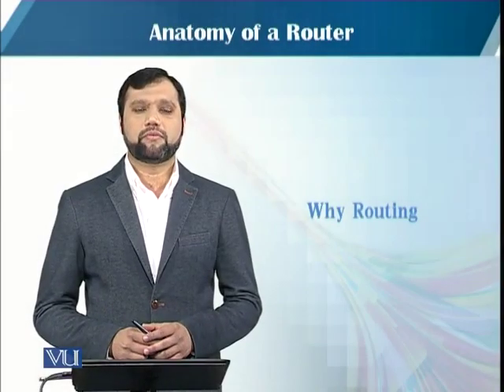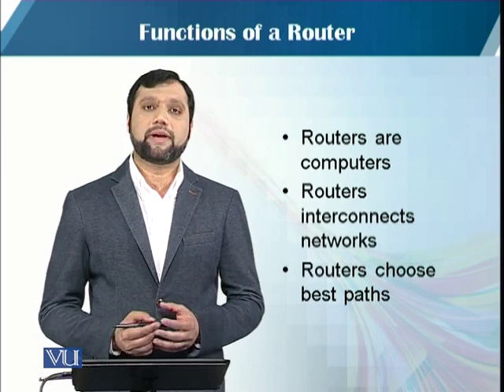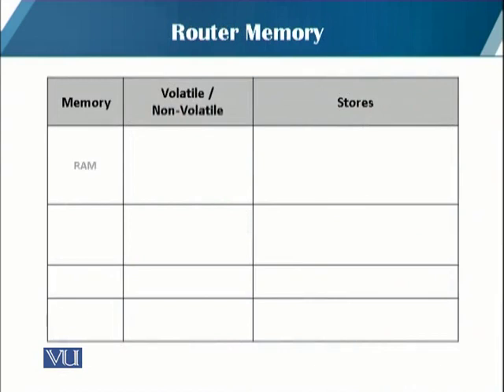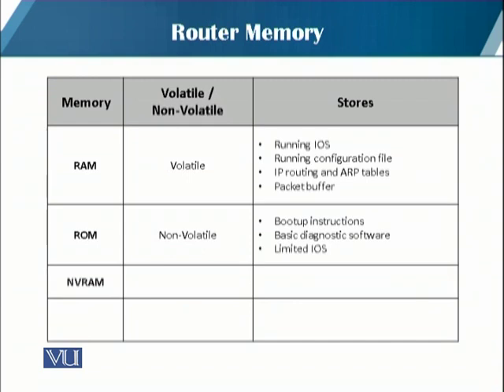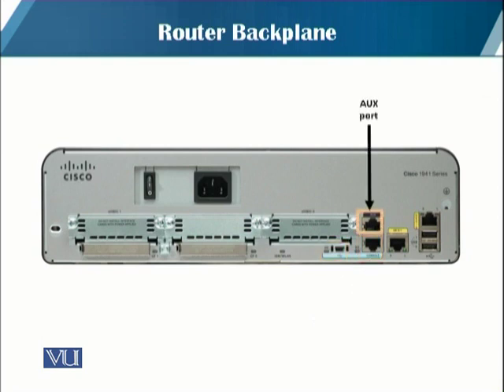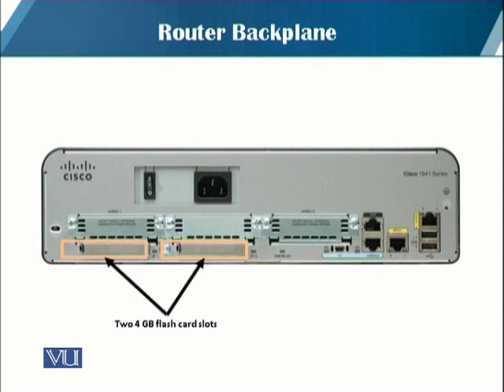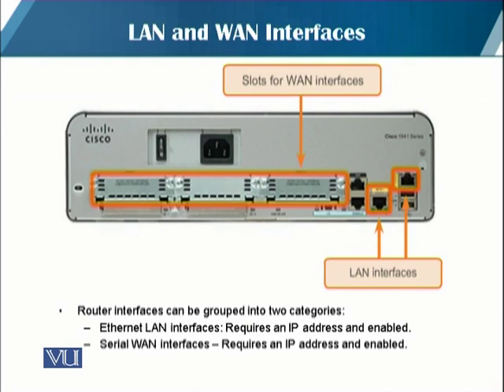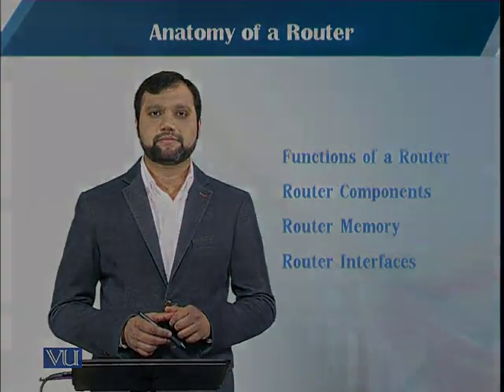CS407_Topic028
Topic: 28